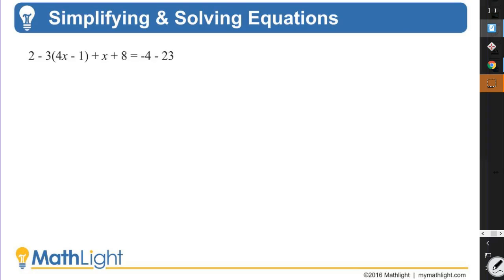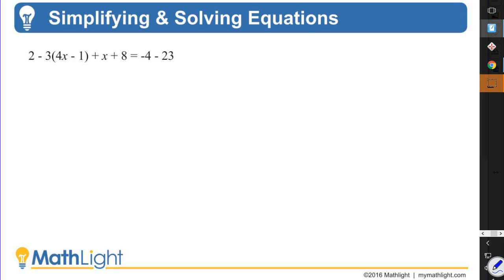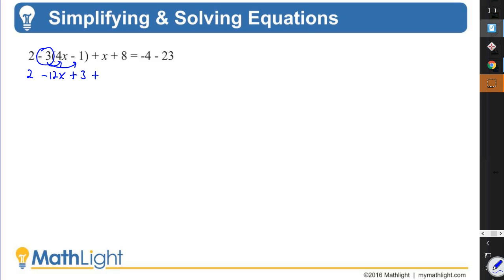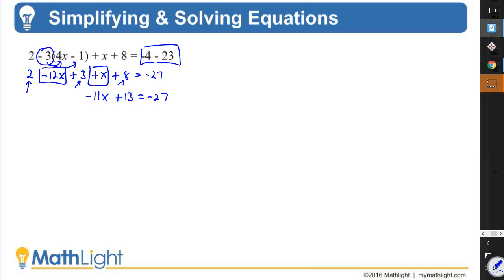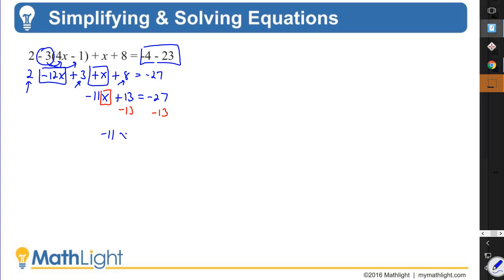Pre-Algebra L8.1 Quick Review: Simplifying & Solving Equations by Rick Scarfi